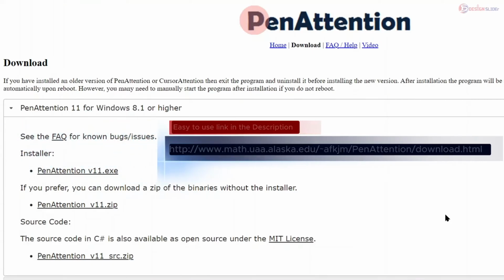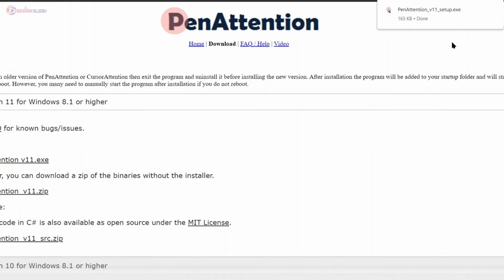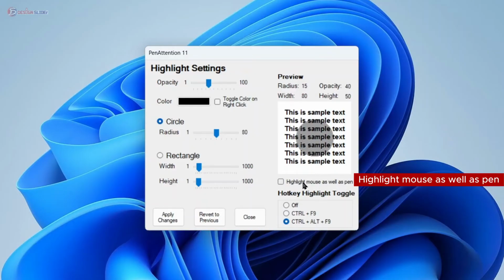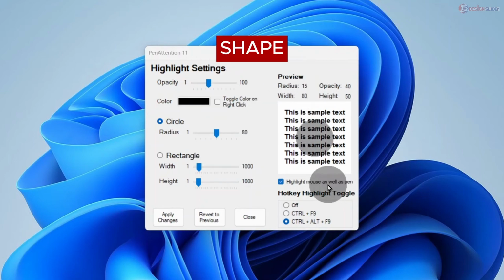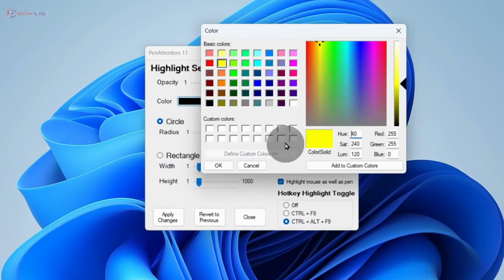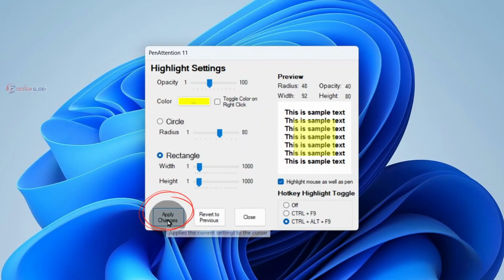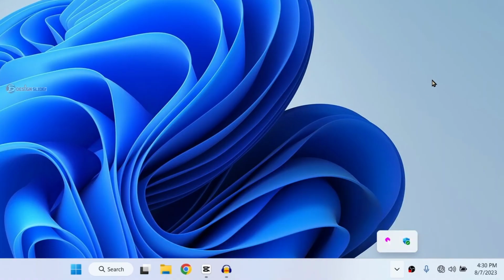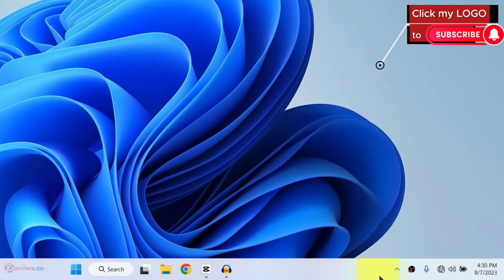Highlight Mouse Pointer How to Highlight Mouse Cursor Free Windows 10 Windows 11 Mouse Highlighter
♣ The best mouse cursor highlighter
♣ Different shapes and easy toggle on/off (activate/deactivate)
♣ Easy toggle on/off (activate/deactivate)
♣ One-click to install

This video ensures your mouse pointer is clearly visible on your screen to enhance your experience, especially during presentations, recordings, or when teaching others.
Customize and emphasize your mouse pointer easily. Simple yet effective way to highlight your mouse pointer or cursor for free in Windows 10 and Windows 11.
 ][ Design Slider Tech
♣ This will amaze you. It is FREE

How to Highlight Mouse Pointer Highlight Mouse Cursor Free in Windows 10 and Windows 11